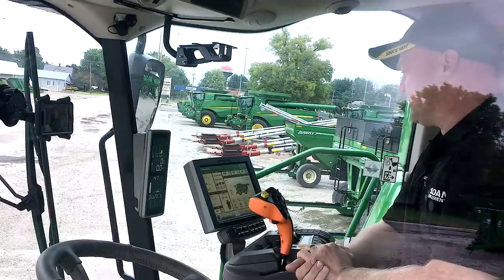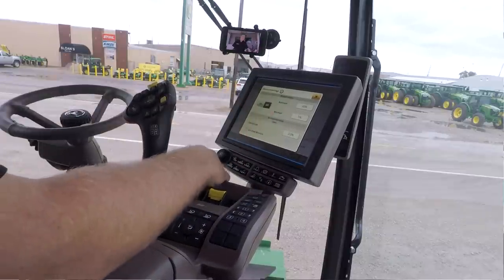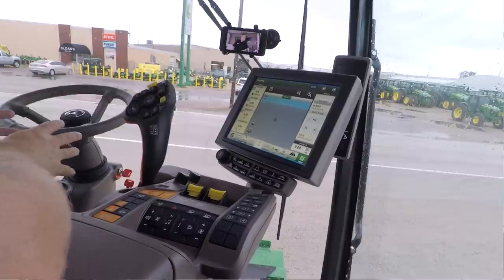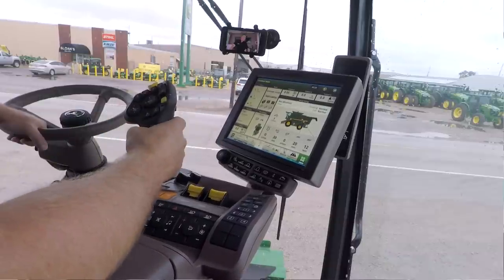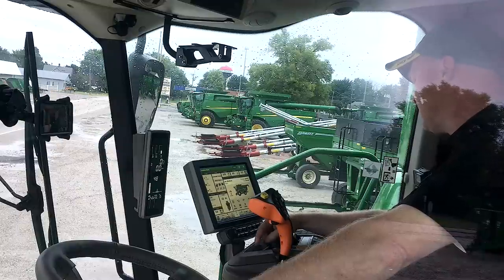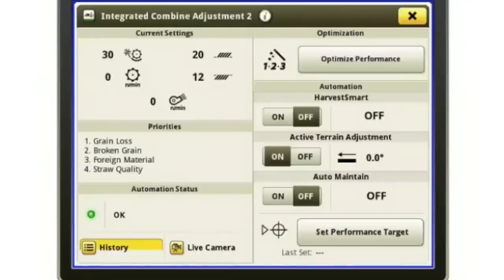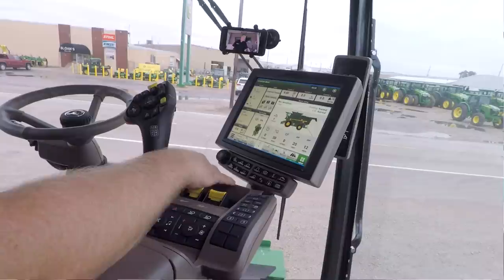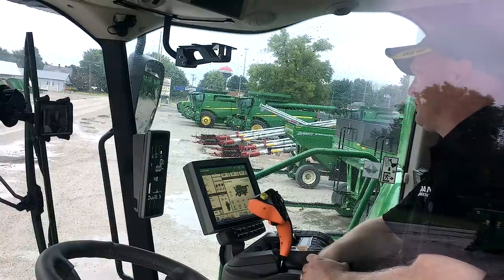The all new John Deere GEN 4 Display walk through.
Here is a walkthrough of the new John Deere GEN 4 display on an S700 Series combine.

Video Index

General Layout  0:40, Home Screen 1:14,  Farms & Fields  3:10,  Variety 3:40,   Header Controls 4:28,  Grain Handling 6:37,  Counters 7:33,  Main Run Screen 8:00,  Lower Buttons 10:13,  Mapping Page 14:19,  Active Vision 15:14,  Work Monitor 16:57,  Guidance 18:29,  Hydro Handle 20:00,  Armrest Controls 26:07,  Integrated Combine Adjust 27:50, Quick Navigation Buttons 40:23,  Active Yield 42:15